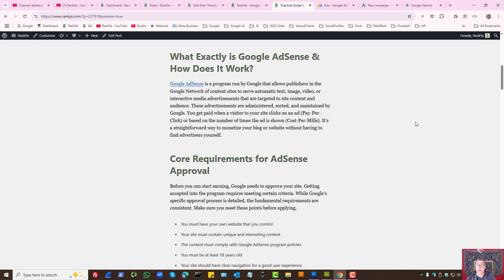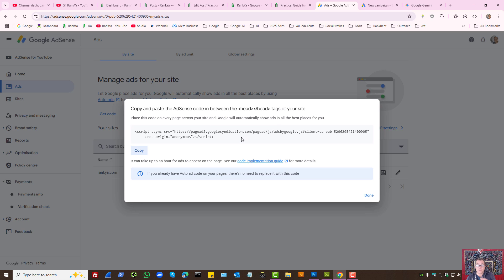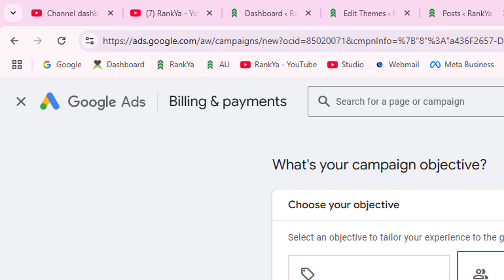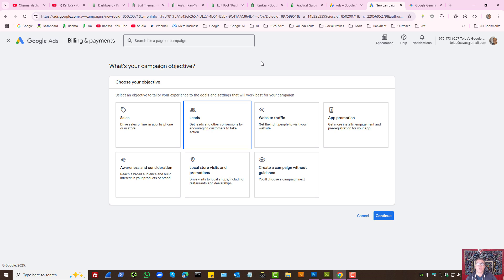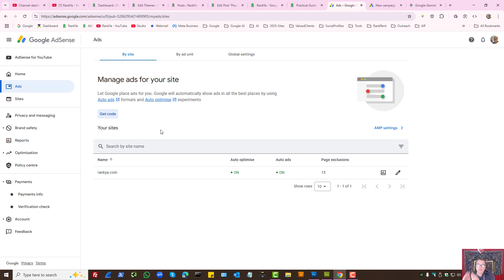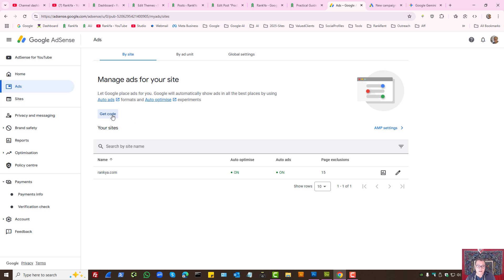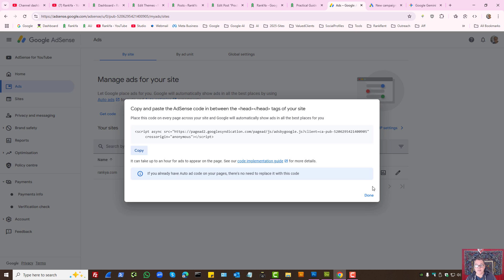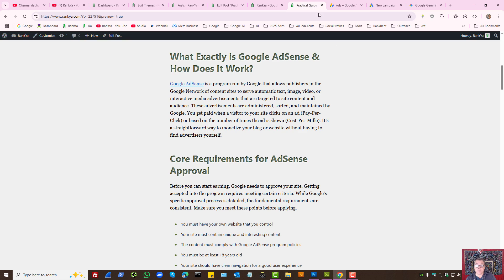What Exactly is Google AdSense? How Does It Work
video tutorial explains what Google AdSense is about and how Google Ads work with AdSense.